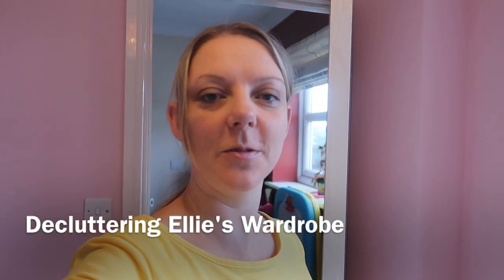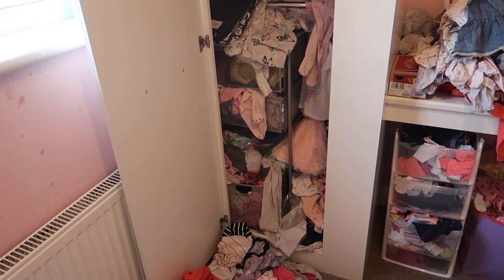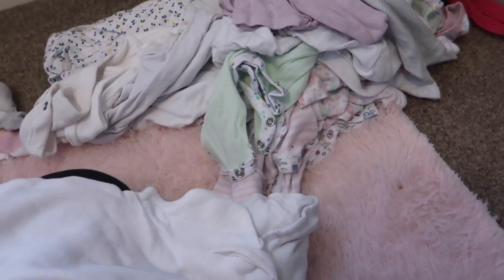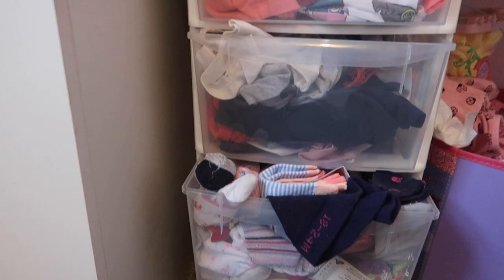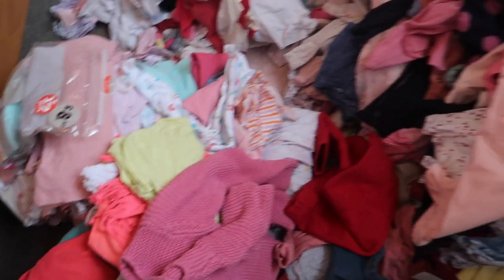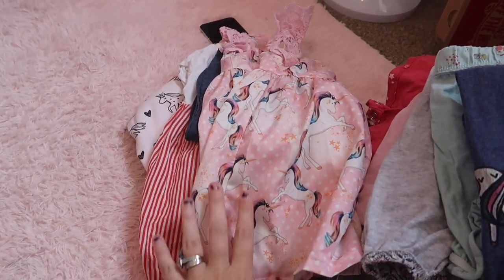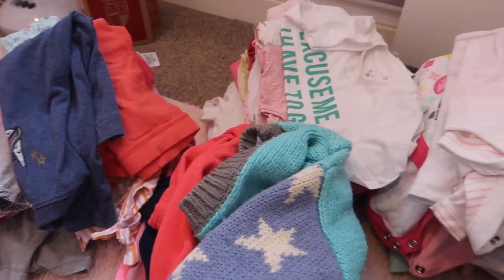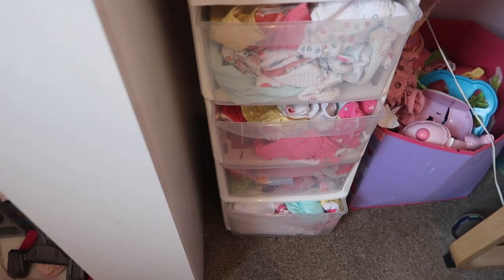DECLUTTERING & ORGANISING CHILDS WARDROBE | SPEED CLEANING | DOWNSIZING WARDROBE | ORGANISATION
Today i decluttered and organised Ellies wardrobe. As we are moving house i need to start downsizing, organising and decluttering. So i started with decluttering Ellies wardrobe and will move on to other rooms also.

My aim for 2018 was to hit 1,000 subs by the end of the year and i am so happy to say i hit that target in June - ekkkk  - which means so much to me 💖